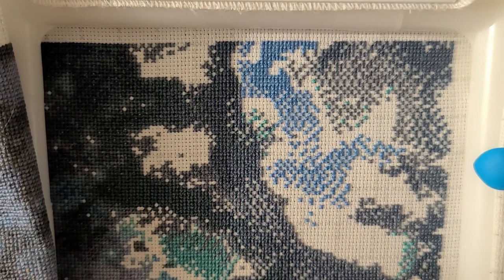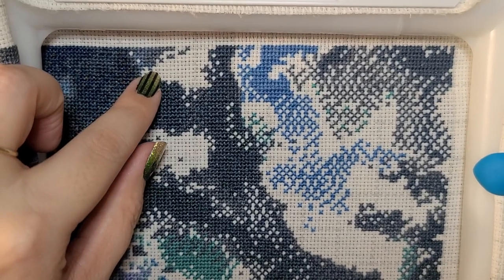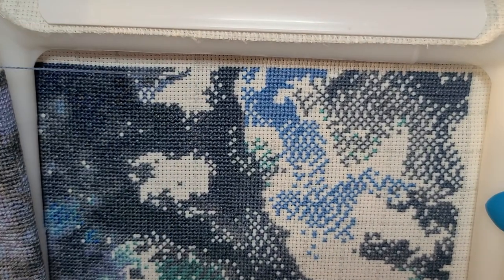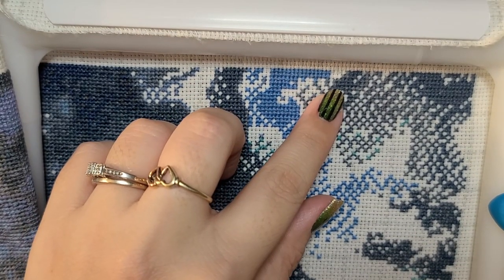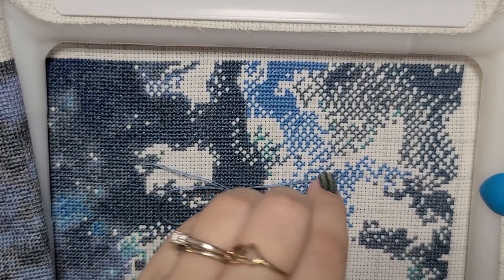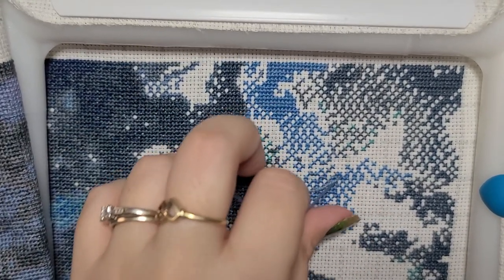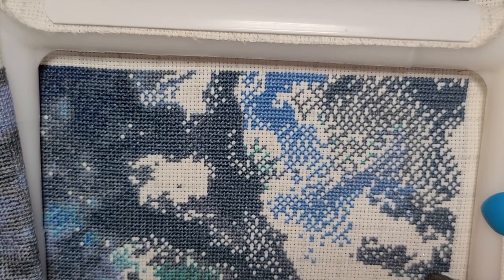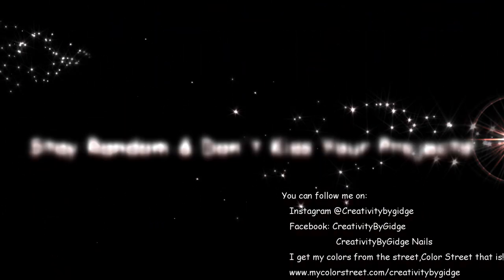Stitch With Me 14: Dragon Kin (HAED)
to get your colors from the street, Color Street that is!